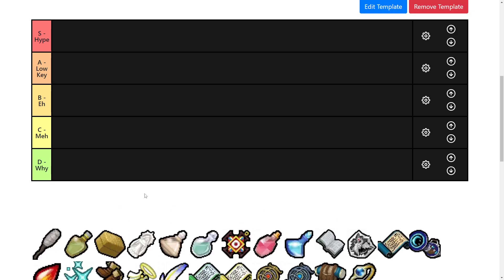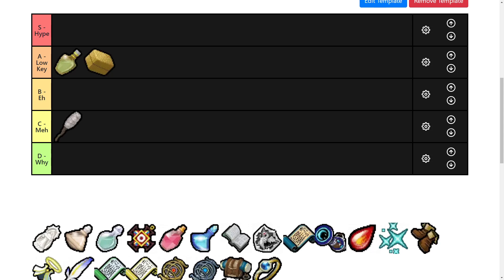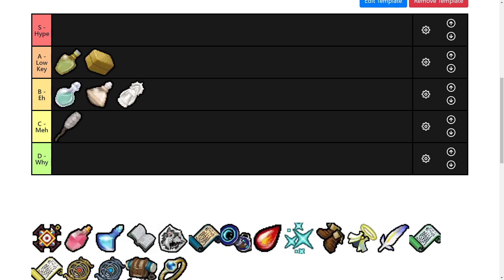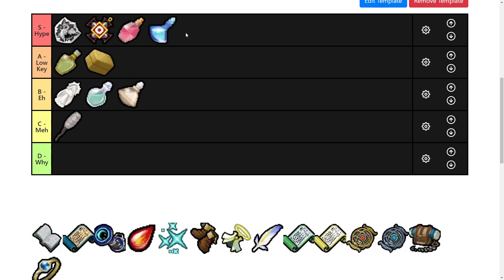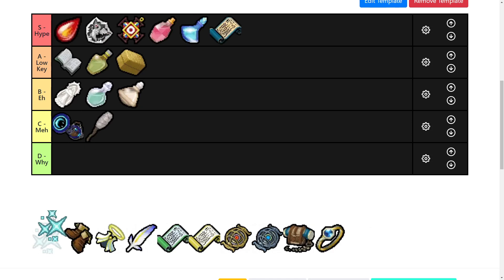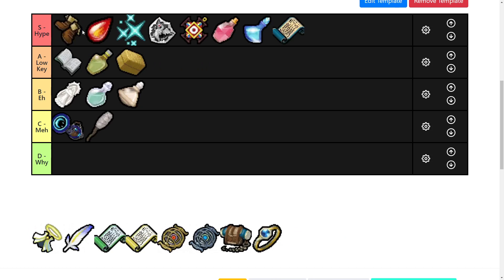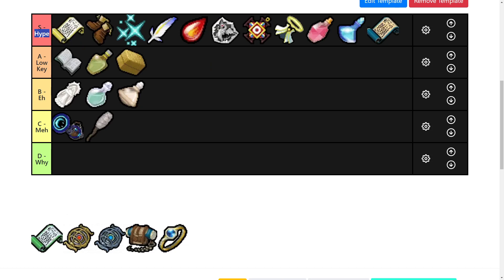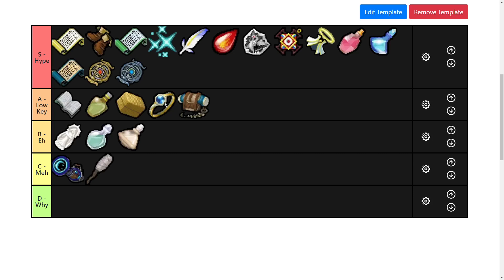ITEM TIER LIST 2. Maddening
After 1300 hours in Maddening here is my ITEM TIER LIST for FE Engage!